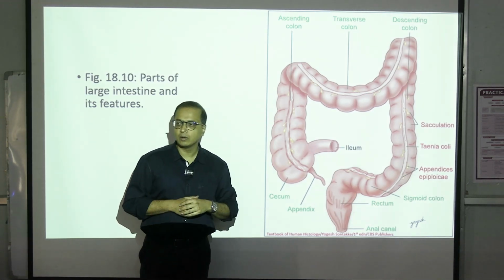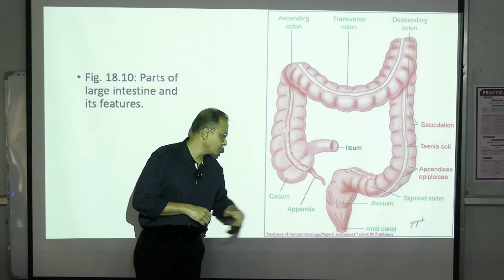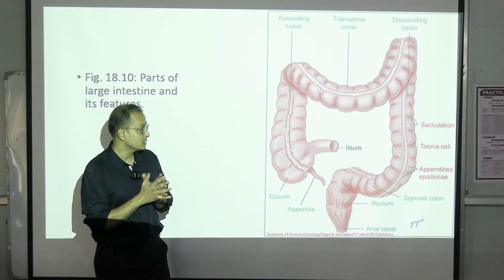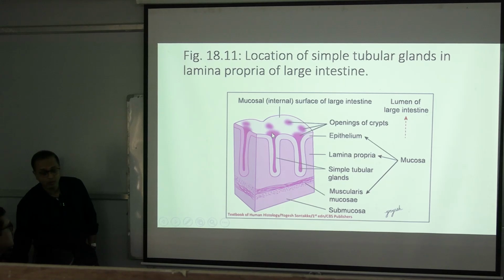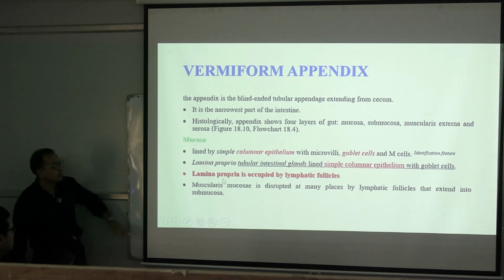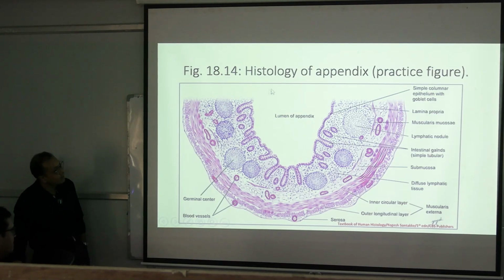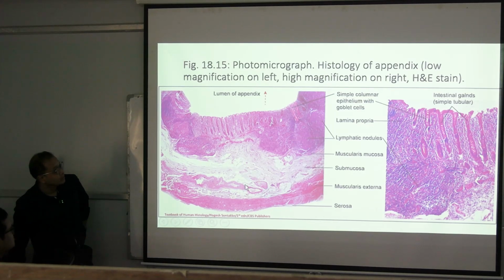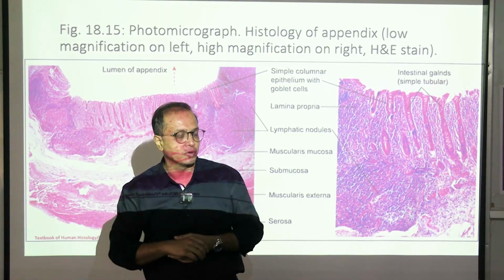SGD On Histology of Large Intestine & Vermiform Appendix: Micro-anatomy & Identification | MBBS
Understanding the histological structure of the large intestine and appendix is critical for identifying clinical pathologies like appendicitis and colon cancer. In this session, we analyze the four cardinal layers of the gut tube—Mucosa, Submucosa, Muscularis Externa, and Serosa—specifically focusing on the unique hallmarks that distinguish these regions under a microscope.

What you will learn in this video:

    General Architecture: Differentiating between the layers of the Large Intestine, from the simple columnar epithelium to the serous outer layer [00:24].

    Gross & Microscopic Hallmarks: Identifying Tenia Coli (muscle bands), Appendices Epiploicae (fat pouches), and Sacculations [00:41], [04:11].

    Large Intestine Histology: Why the large intestine lacks villi but is plentiful in Goblet Cells for mucus secretion [02:47], [03:06].

    Vermiform Appendix Deep Dive: Analysis of the "Abdominal Tonsil"—focusing on the hallmark lymphoid follicles (aggregates) that encroach into the submucosa [05:41], [06:24].

    Identification & Slides: How to distinguish an Appendix slide from an Ileum slide (absence of villi vs. presence of lymphoid follicles) [06:55].

    Examination Prep: Essential points for theory and practical drawing, including how to outline histological features for short notes [10:23].

Key Timestamps for Quick Reference:

    [01:48] - Components of the Large Intestine (Cecum to Anal Canal)

    [02:35] - Absence of Intestinal Villi: A crucial diagnostic feature

    [03:29] - Characteristics of the Submucosal and Muscular layers

    [05:51] - Dimensions and anatomy of the Appendix (9 cm average length)

    [07:22] - Angular/Star-shaped lumen of the Appendix

    [08:48] - Practical Demonstration: Microscopic view of lymphoid collections

    [09:32] - Summary of identifying features for Viva Voce

On: ANATOMY by Dr. Subhramoy Chaudhury
(MBBS Batch: 2025-26)
Conducted on: 16-12-25